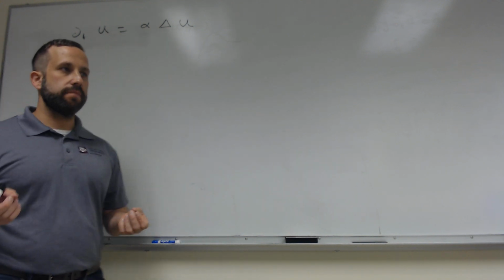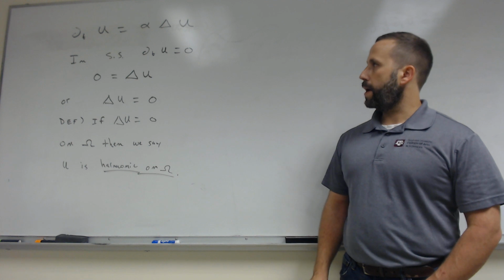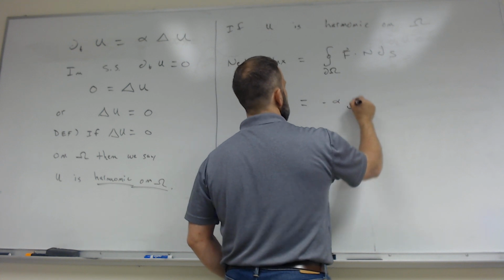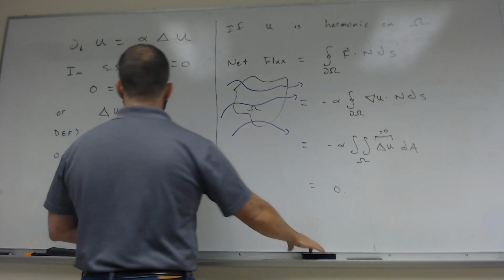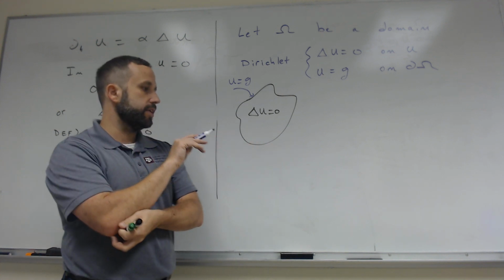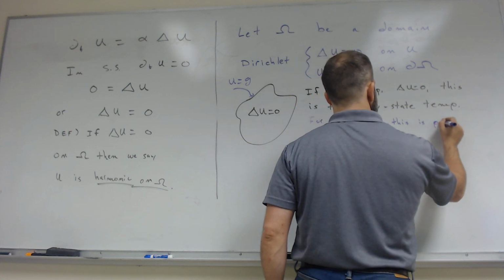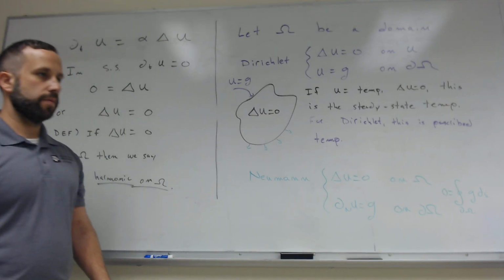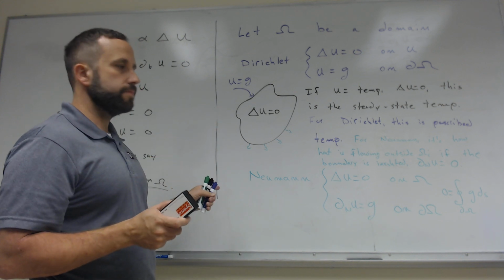Section 8 Questions 5 and 6